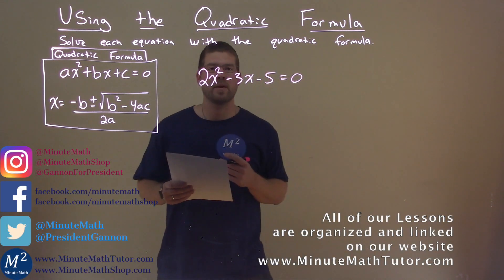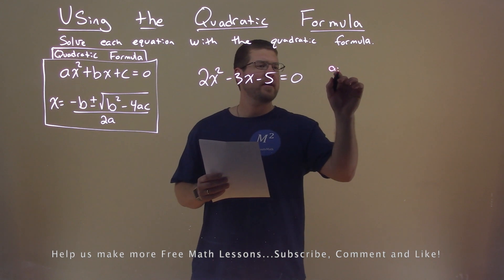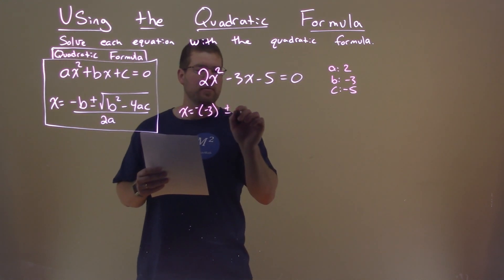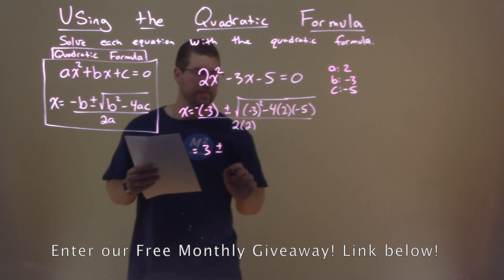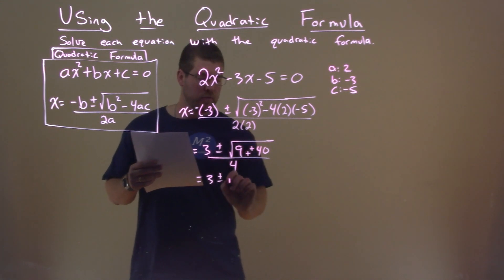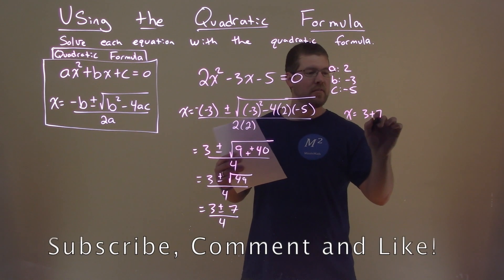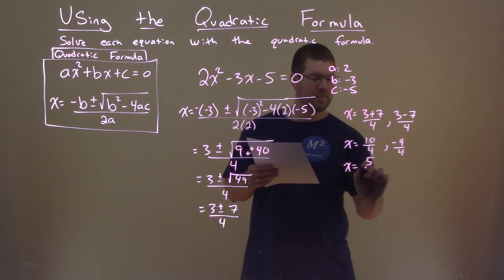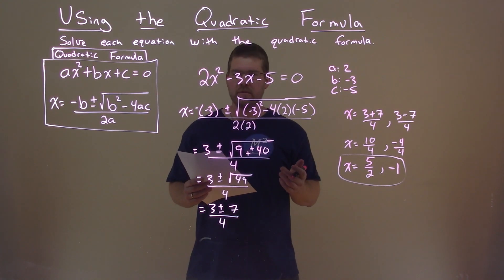Solve 2x^2-3x-5=0 with the Quadratic Formula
Solve 2x^2-3x-5=0 with the quadratic formula. Solve the equation with the quadratic formula. In this free online math video lesson on Using the Quadratic Formula we solve each equation with the quadratic formula. We learn how to solve 2x^2-3x-5=0 with the quadratic formula.